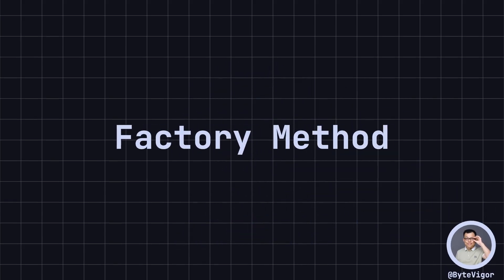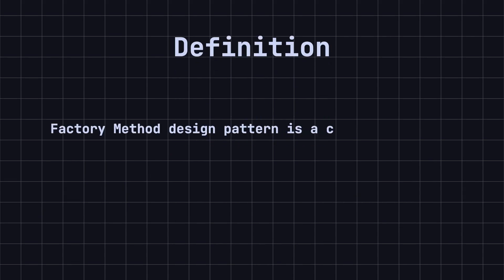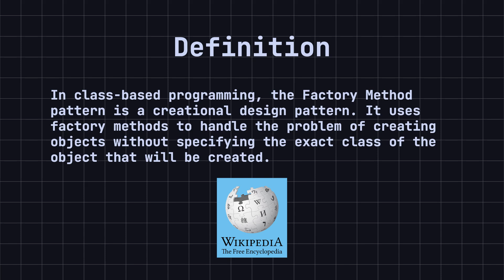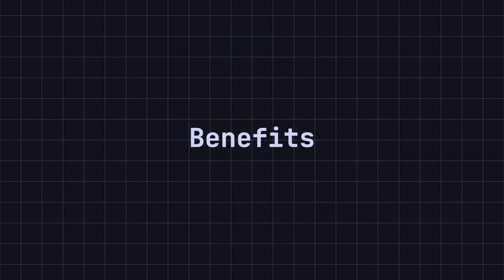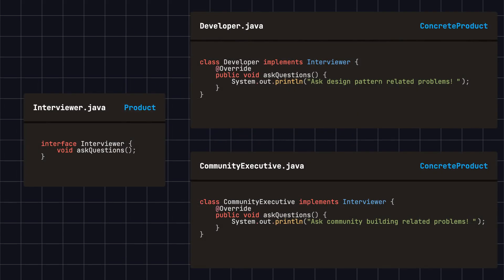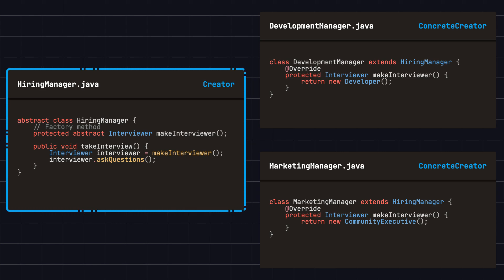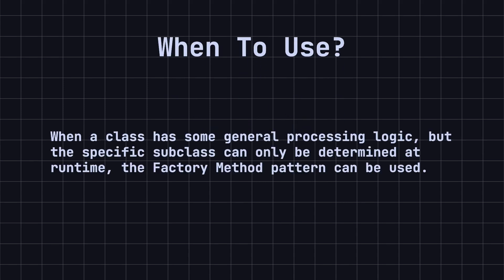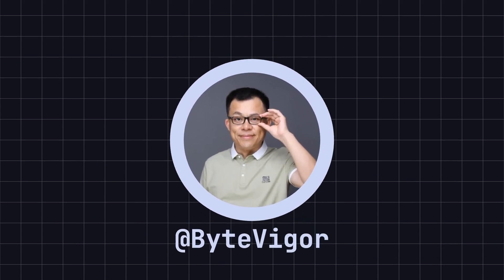Factory Method Pattern: Easy Guide for Beginners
Welcome back to ByteVigor Youtube Channel! In this video, we delve into the Factory Method Design Pattern, a fundamental creational design pattern perfect for scenarios requiring flexible object creation.

This video covers:

 • Definition and explanation of the Factory Method.
 • The key components of the pattern.
 • Benefits of using the Factory Method.
 • A Java example demonstrating its application.

Whether you’re new to design patterns or looking to solidify your understanding, this video is perfect for you.